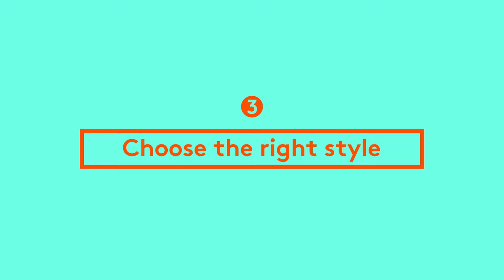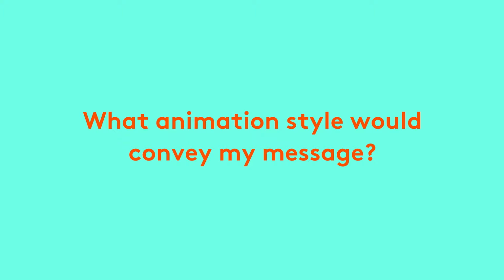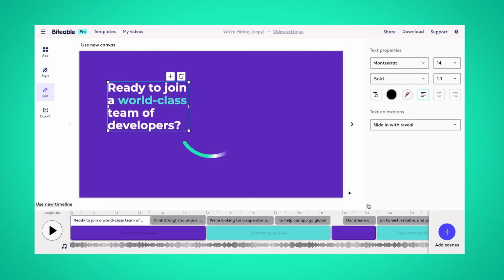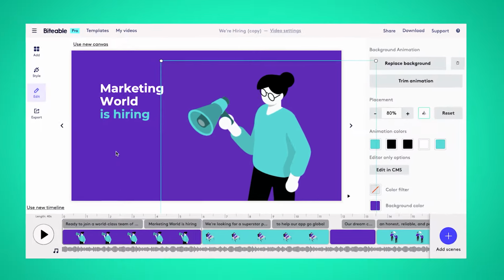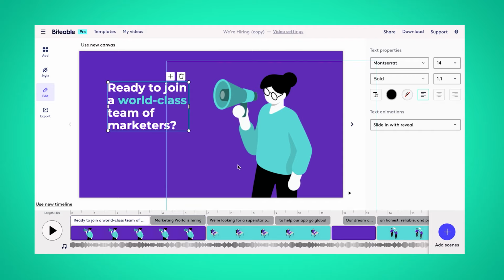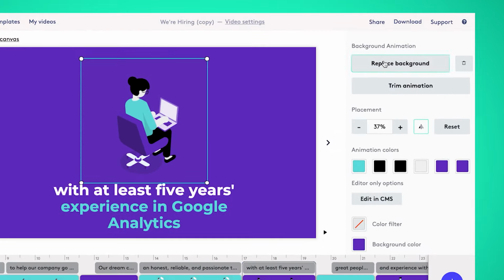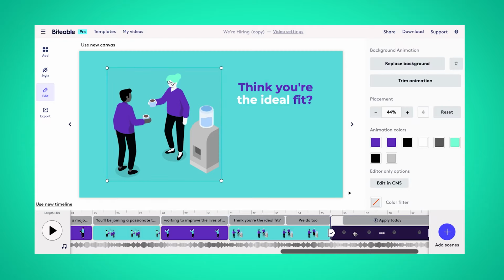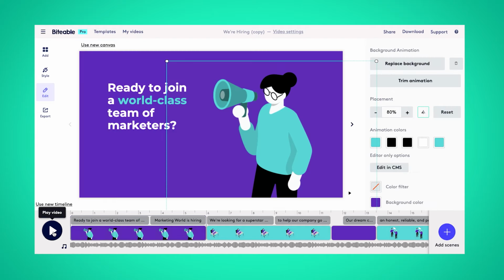How to make an animated video (in minutes)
In today’s Biteable tutorial, we’re talking about animated videos. Haily will show you how you can whip one up and have it finished in no time. Try it for yourself

00:00 Intro to animated videos
00:25 Find your audience
00:52 Know your message
01:19 Choose your animation style
01:58 Create an animated video
05:35 Where to find animated templates

Along with instructions for making an animated video, this tutorial will teach you what choices to make before you start.

First up, defining your video audience. How old are they? What do they do for a living? Where are they seeing your video? Answering these questions, even if you’re only guessing, will give you valuable guidance on how to design your video. It can help with practical questions, too, such as does your audience watch on mobile, tablet, or desktop and does your audience need subtitles. Nailing these elements is the foundation of any good video.

This tutorial also covers the fundamentals of messaging — how to make your message shine through in every element of your video. To do this, your core message needs to be refined and edited until it’s as simple as possible. The last thing you want is for your audience to watch your video and say, “Well, that was cool but I wonder what it was about?"

And lastly, this tutorial will help you choose an animation style for your video and tie it all back to your audience. There are thousands of animations on offer and they all come with different strengths and meanings. We'll explain how to choose between the different styles and what they mean in context, as well as how to manipulate aesthetics to suit your core message.

Once you see how easy it is to make animations with Biteable, you’ll be hooked. Get started with your quick animated video at Biteable